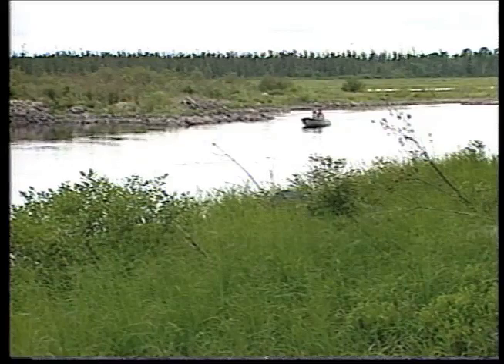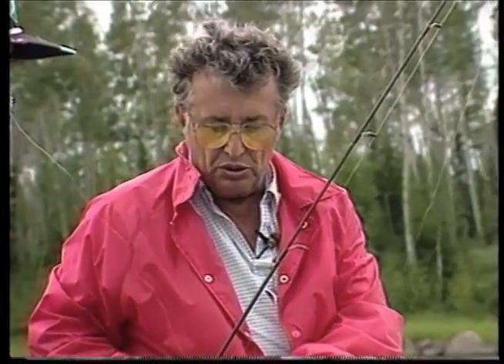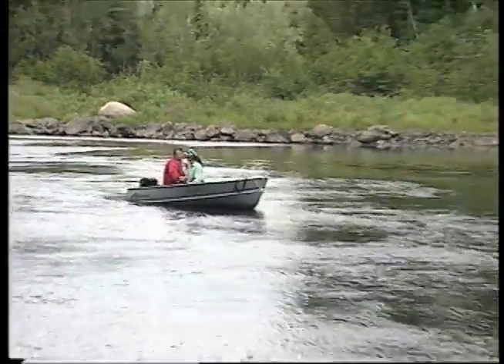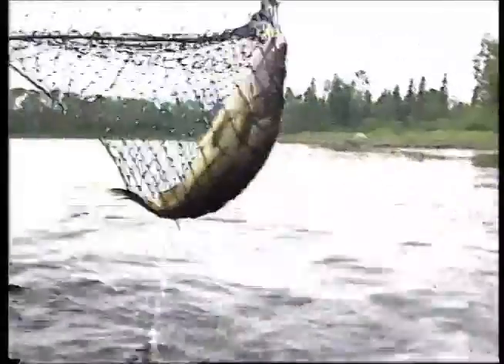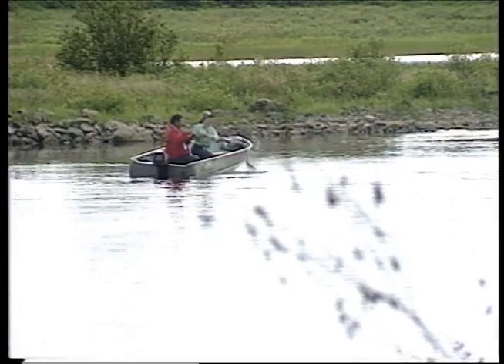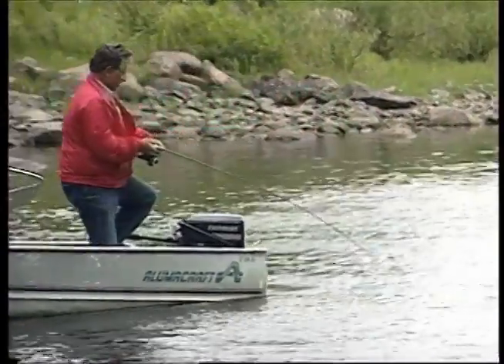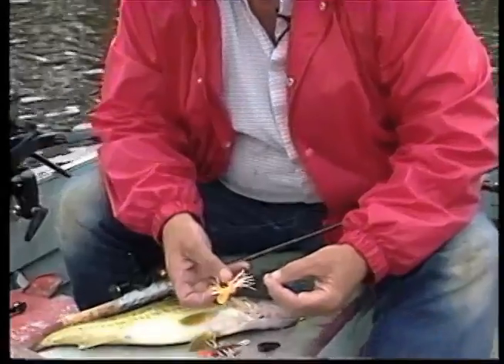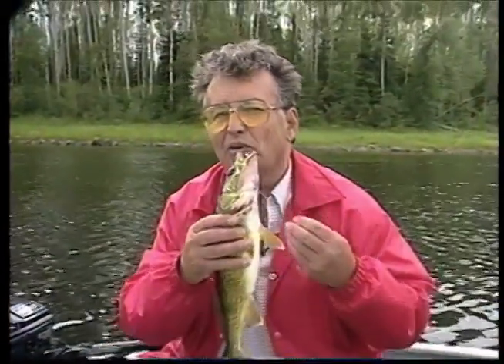North American Fishing Club: Fishing and Reading Rivers Part 1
Must-know tips and tricks for walleye fishing in rivers from Dan Gapen, presented by the North American Fishing Club.

Like this video? We think you'd "like" our Facebook page too. Stay up to date on all things NAFC